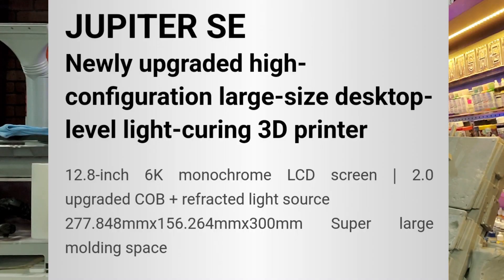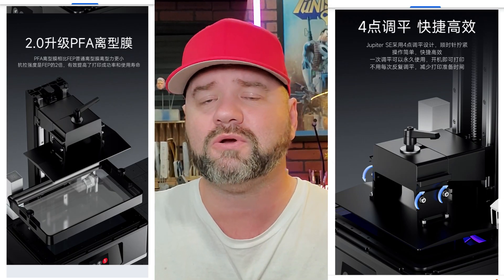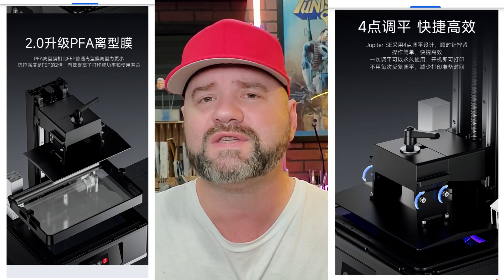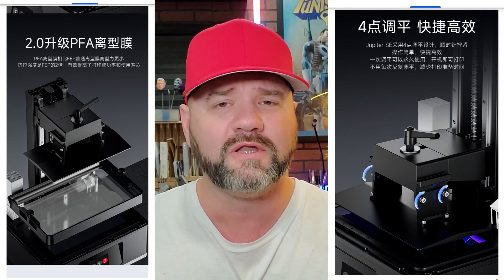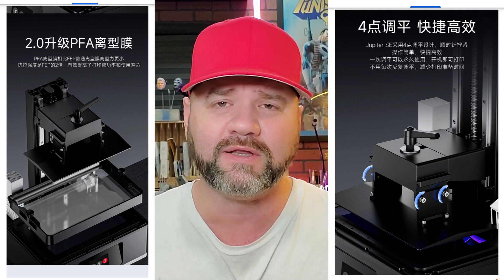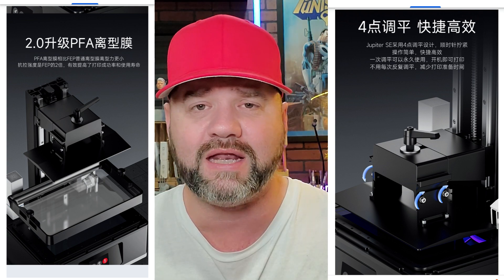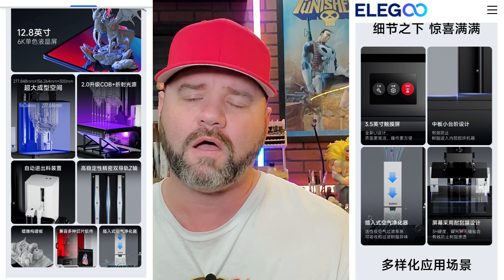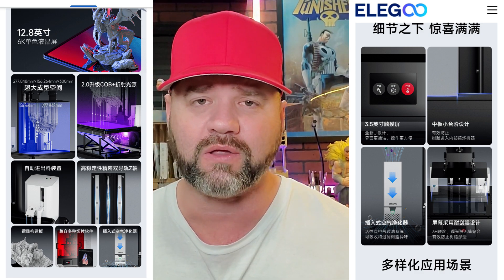ELEGOO Jupiter SE NEW Resin Printer- First Look!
I thought I'd give you guys a first look at what appears to be the new Jupiter SE resin printer.

😁 I also now have a store front!

10 pc Detail Paint Brush Set
Sunlu 2kg Standard Resin
Sunlu 2kg Grey resin
Uniformation GKTWO
Collapsible Washing tub for resin washing
Voxelab Transparent Resin 1000g